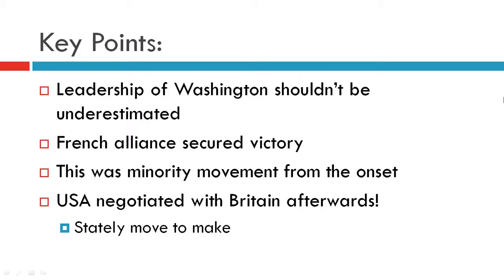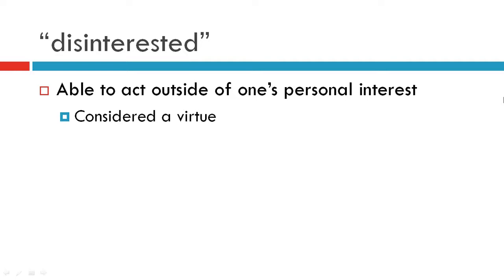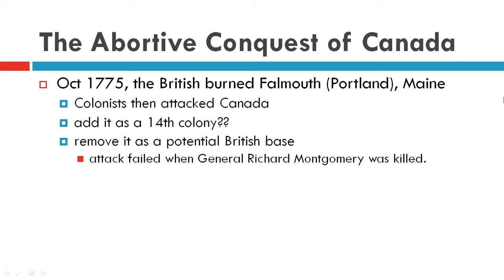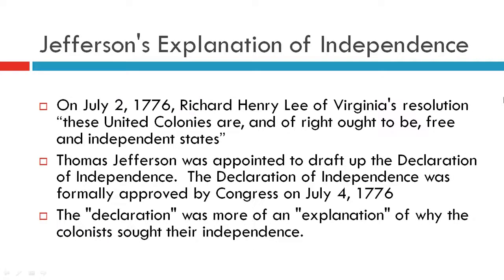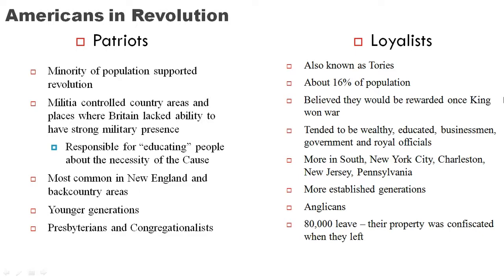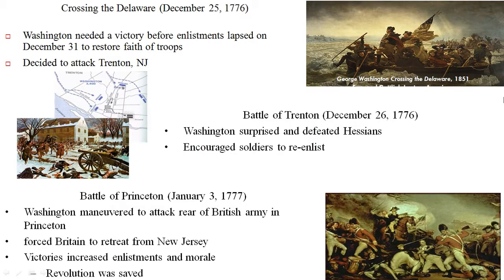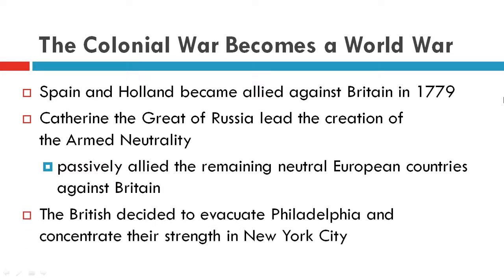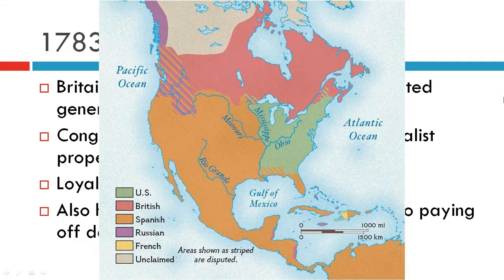Chapter 8 America Secedes From Union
Wait what? We are actually doing this??? The Colonies fight a war for independence against Great Britain, and with the aid of the French, are victorious. Now what. ?